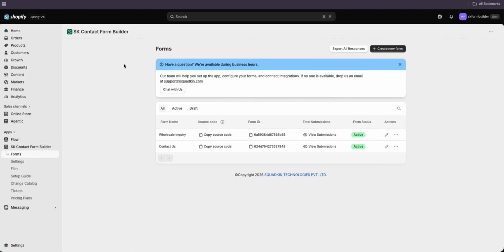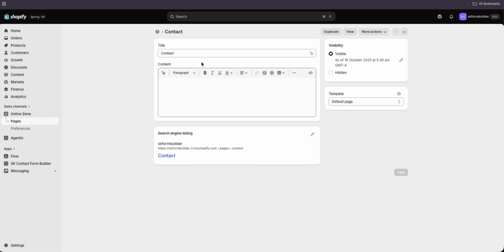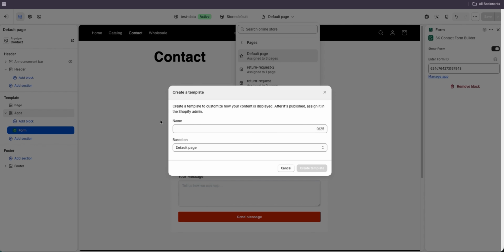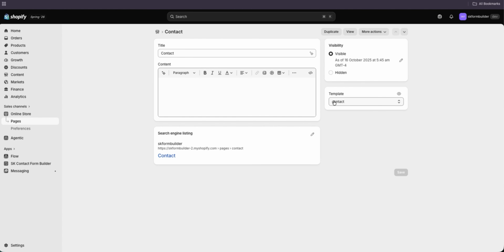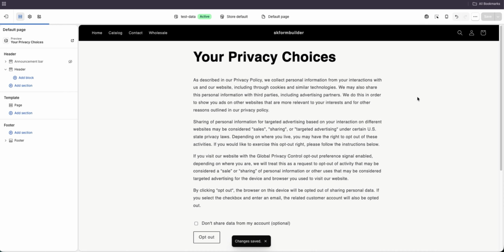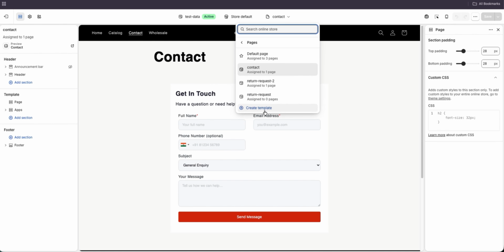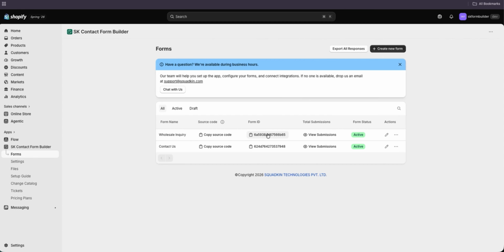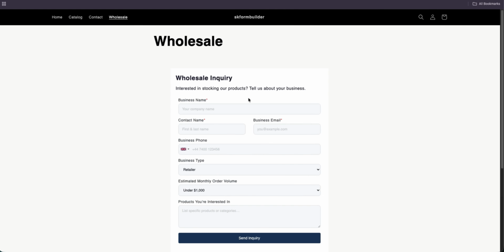How to add different different forms on different pages | SK: Advanced Form Builder | Shopify Forms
Create Powerful Forms That Convert – No Coding Required

Build professional contact forms, registration forms, wholesale inquiry forms, quote request forms, file upload forms, and more with SK: Advanced Form Builder. Collect customer information, automate workflows, and connect your store with the tools you already use—all without writing a single line of code.

Whether you’re generating leads, collecting customer inquiries, accepting file uploads, or automating email marketing, SK: Advanced Form Builder gives you everything you need in one powerful, Built for Shopify app.

Why Merchants Love SK: Advanced Form Builder

🚀 Drag & Drop Form Builder

Create beautiful forms in minutes using an intuitive drag-and-drop builder. No coding or technical skills required.

📂 File Upload Support

Allow customers to upload images, PDFs, documents, resumes, design files, and more with generous storage options.

🎯 Conditional Logic

Show or hide fields dynamically based on customer responses to create smarter, more personalized forms.

Automatically sync every form submission directly to Google Sheets for easy reporting and team collaboration.

💜 Klaviyo Integration

Automatically add customers to your Klaviyo lists and trigger powerful email marketing automations.

📧 SMTP Email Support

Send reliable email notifications using your preferred SMTP provider for better deliverability.

🔗 Webhooks & Automation

Connect your forms with third-party applications using webhooks and automate your business workflows.

👤 Customer Tagging

Automatically tag Shopify customers based on their form submissions to improve segmentation and marketing.

Customize colors, fonts, layouts, and styling so every form perfectly matches your store’s branding.

📱 Mobile Friendly

Every form is fully responsive and optimized for desktop, tablet, and mobile devices.

⚡ Fast & Built for Shopify

Built to Shopify’s highest quality standards with excellent performance, reliability, and user experience.

Perfect For

* Contact Forms
* Wholesale Inquiry Forms
* Request a Quote Forms
* Registration Forms
* Job Application Forms
* Dealer & Distributor Applications
* Product Inquiry Forms
* Event Registration
* Customer Feedback
* Surveys
* File Upload Forms
* Custom Order Forms
* Support Forms

Powerful Integrations

Works seamlessly with:

* Google Sheets
* Klaviyo
* Shopify Customers
* Shopify Orders
* SMTP Email Providers
* Webhooks
* File Upload Storage

More integrations are continuously being added.

Why Choose SK: Advanced Form Builder?

✅ Built for Shopify

✅ Easy Drag & Drop Builder

✅ Conditional Logic

✅ Google Sheets Sync

✅ Klaviyo Integration

✅ SMTP Email Support

✅ File Uploads

✅ Customer Tagging

✅ Responsive Design

✅ Fast & Reliable Performance

Whether you’re a small business, growing brand, or Shopify Plus merchant, SK: Advanced Form Builder helps you collect better data, automate repetitive tasks, and create forms that convert visitors into customers.

Start building smarter forms today with SK: Advanced Form Builder.